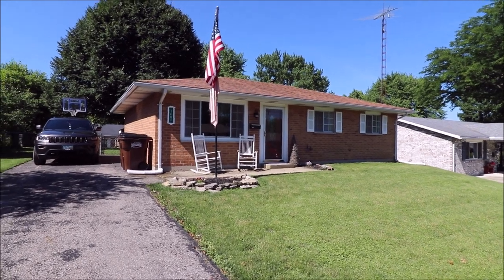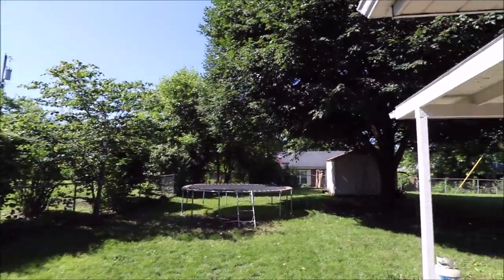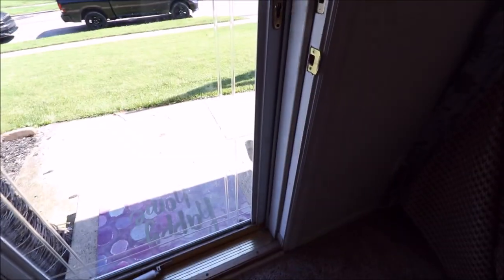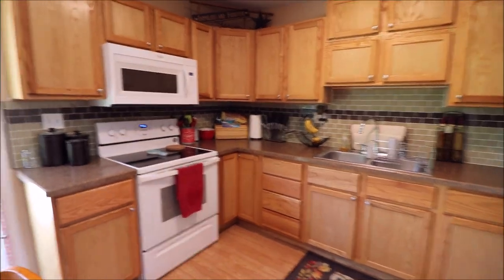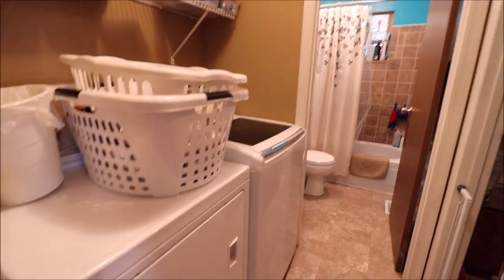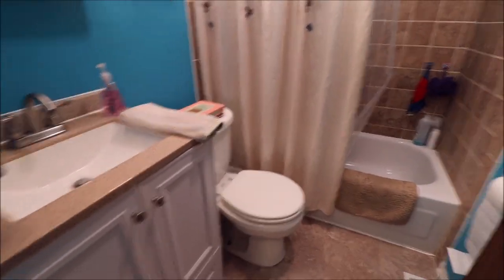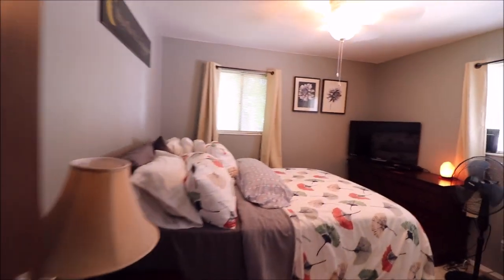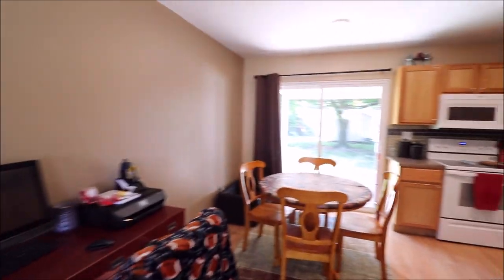Sold! 1401 Peacepipe Trail Xenia Ohio 45385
3 Bedrooms, 1 Bath - $84,900
You aren't going to want to miss this steal of a deal! This home has been lovingly cared for by its owners and is ready for you! This home features an open floor plan, with natural light flowing in through the multitude of windows, this home is perfect for a first-time homeowner and/or someone downsizing into an easy to maintain home and yard. A complete appliance package is included as an added bonus! Walking in the front door, the living room opens into the dining room and this amazing kitchen, remodeled just a few short years ago. The utility area offers independent space for the washer and dryer, and the remodeled bath features tile surround, updated flooring, vanity and mirror. Three generous sized bedrooms complete the interior, but wait, there's more! The backyard is perfect for entertaining with tons of yard space, a shed for all of your tools, and a covered porch! Don't wait to see this stunner!
Welcome to Xenia, OH
Welcome to Xenia School District
Welcome to Xenia Elementary Schools
Welcome to Xenia Middle Schools
Welcome to Xenia High School